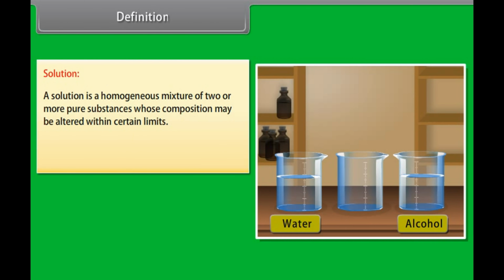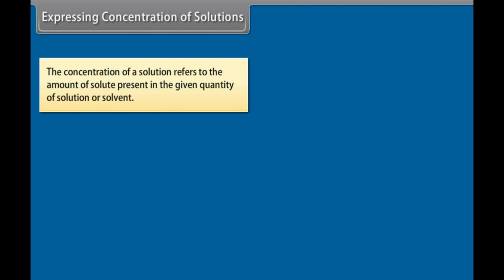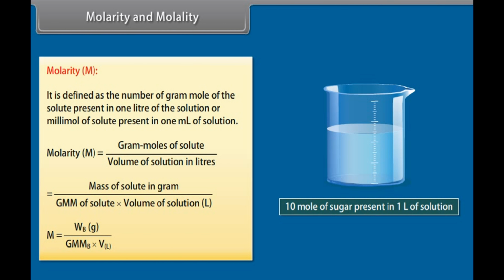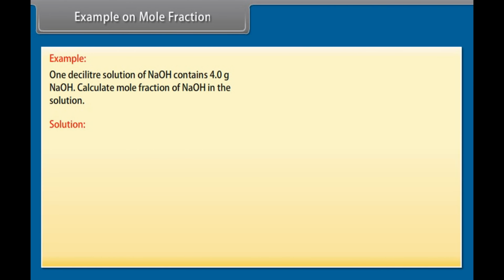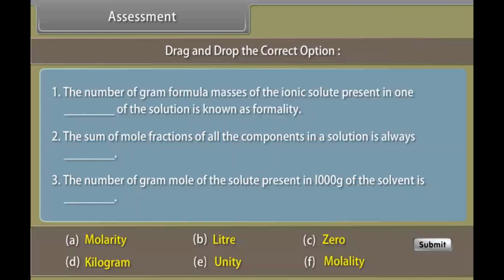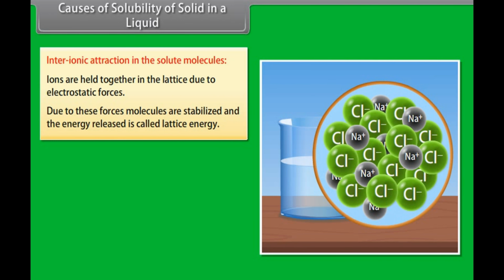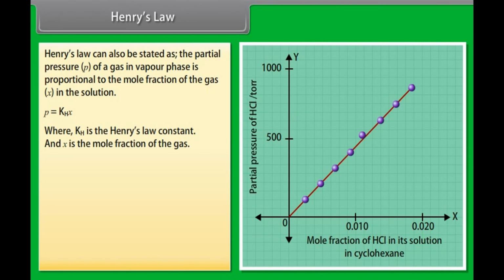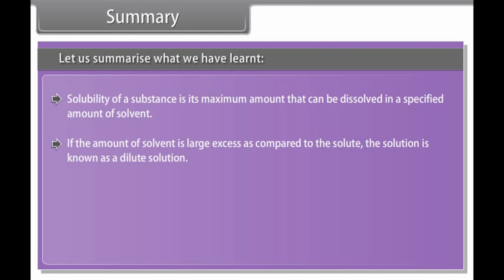C12-Che- 02 Solutions I